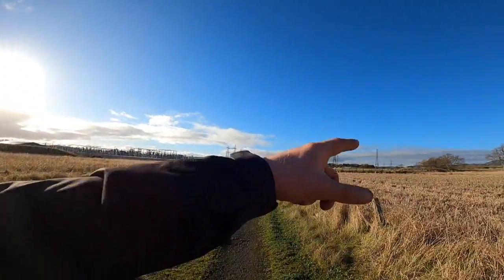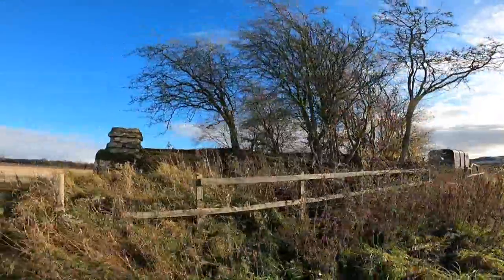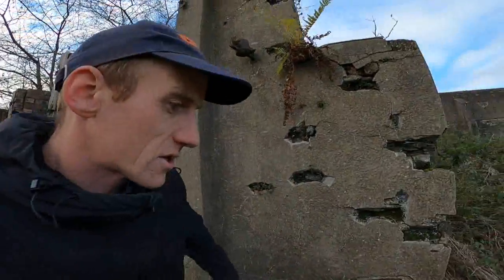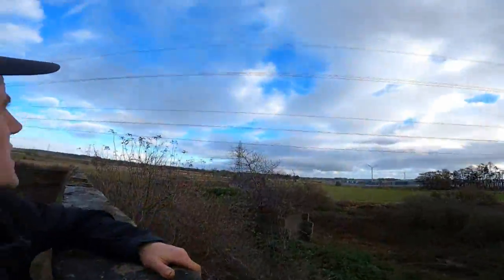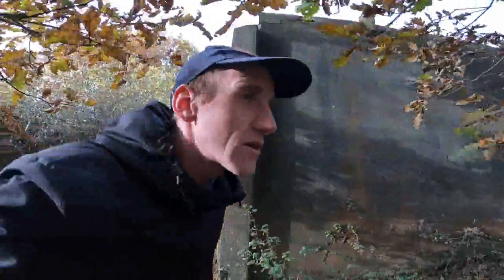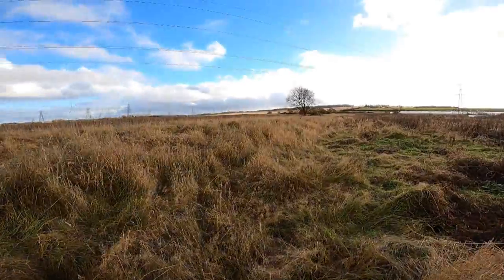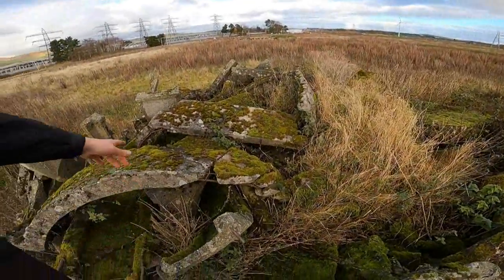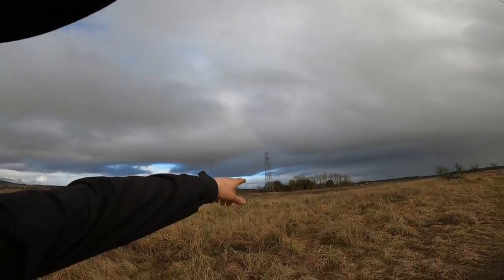ABANDONED RAF Tealing WW2 Airfield - SCOTLAND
In this adventure I explore and document forgotten World War Two history at an air raid shelter and a massive firing range construction hidden in the abandoned wild lands of RAF Tealing Airfield Scotland.